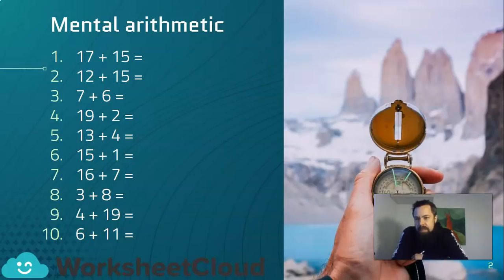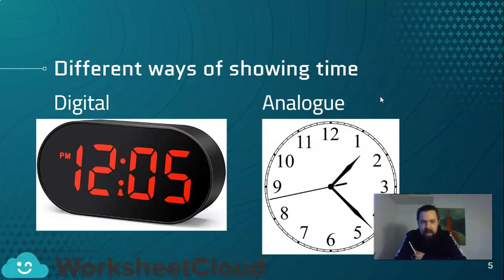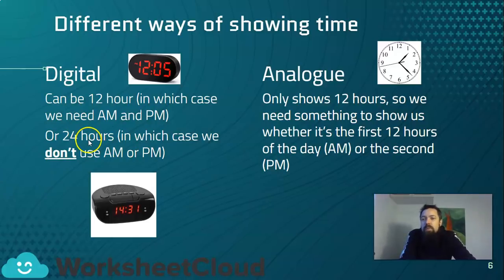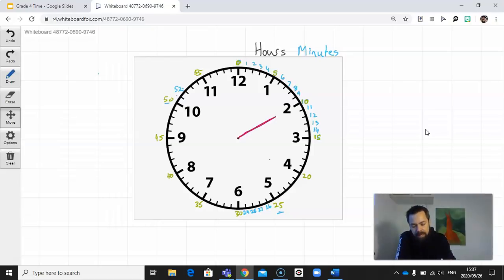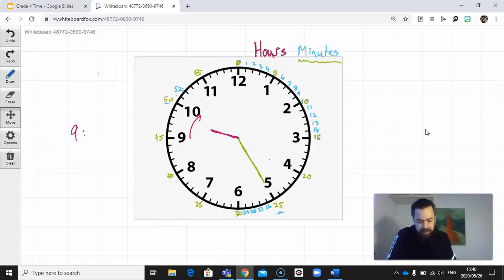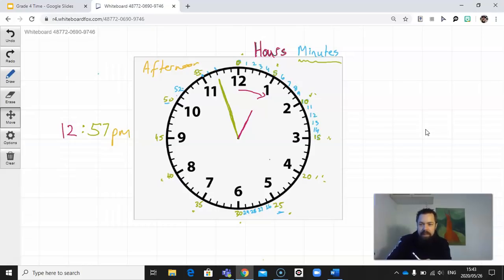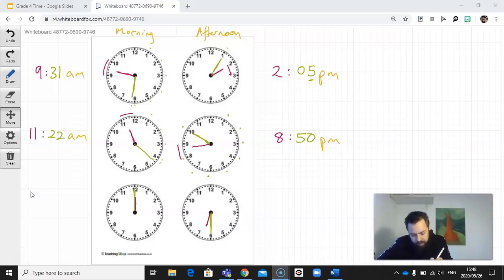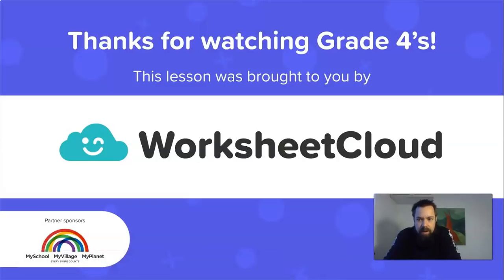Grade 4 - Mathematics - Time 1 / WorksheetCloud Video Lesson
In this Grade 4 Mathematics video lesson we will be teaching you about Time 1.